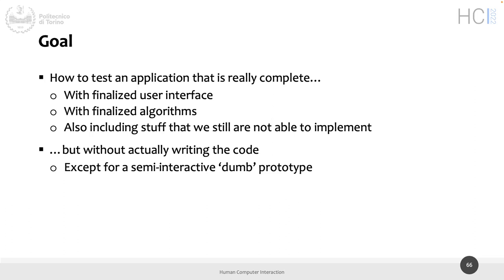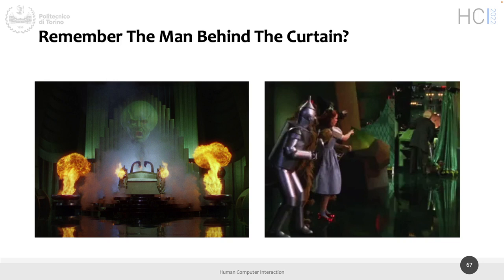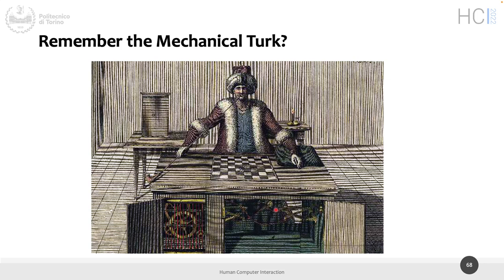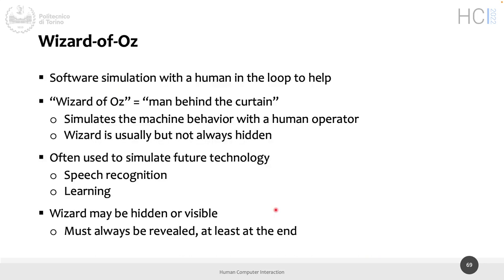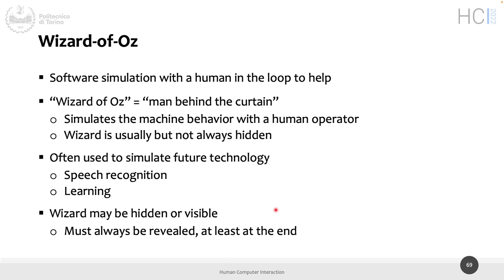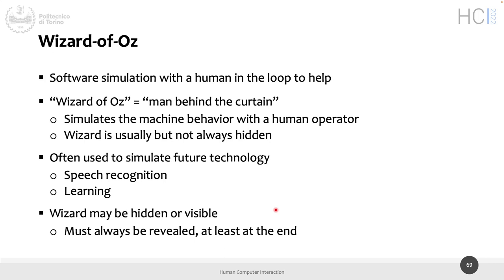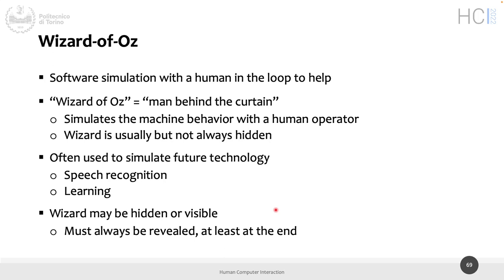HCI2022-L11: Prototyping (part III). Design Theories.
Lecture 11, date 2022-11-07: Prototyping (part III). Design Theories.